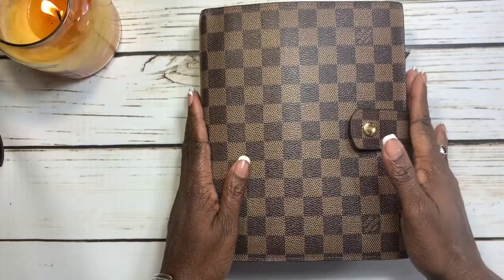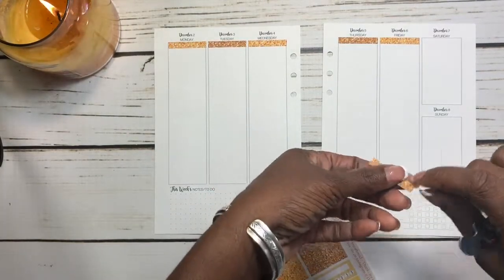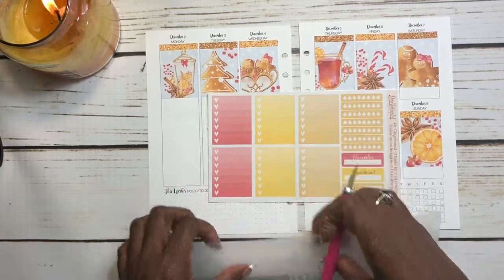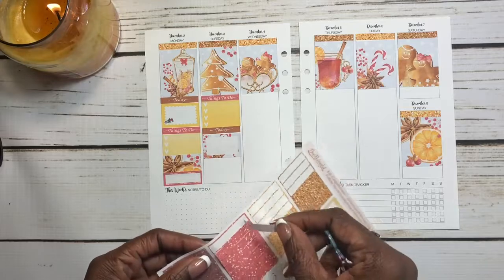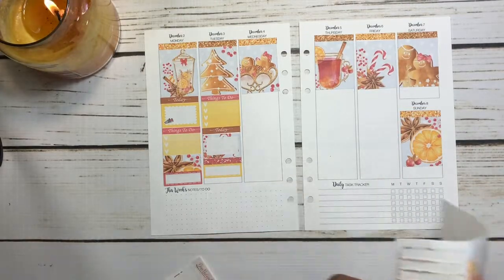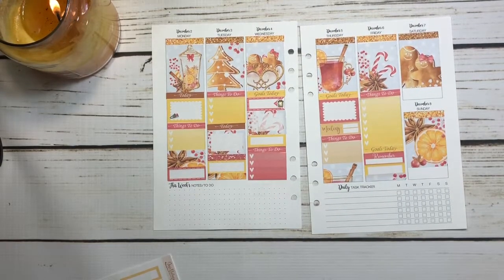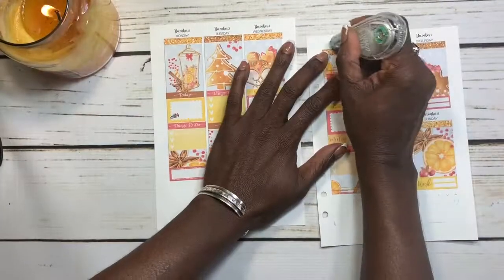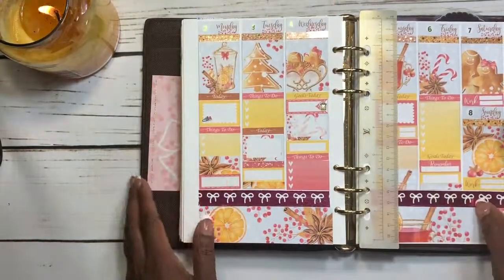Plan With Me December 2-8 feat DaysUntangled|GM Louis Vuitton Agenda|A5 Planner|Printable Stickers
This week and I am planning the first week in December.  I hope you enjoy and are inspired.  Have a Wonderful Week on Purpose and I will plan with you later!

Sticker Shops Mentioned:

Days Untangled